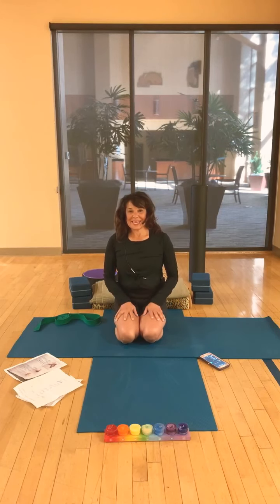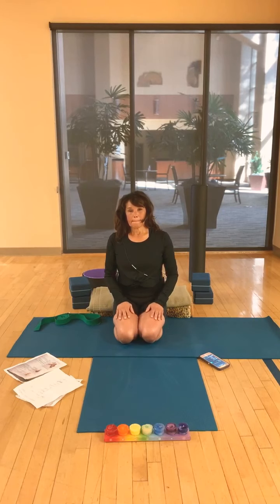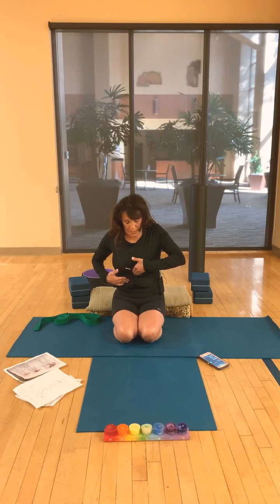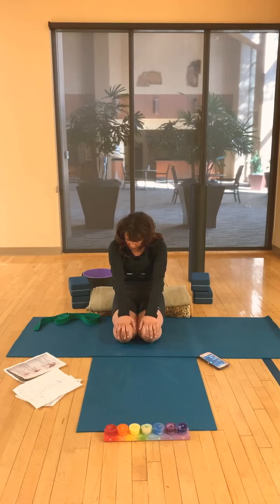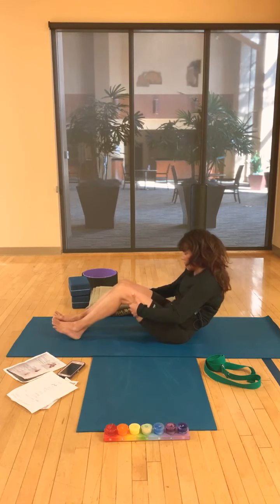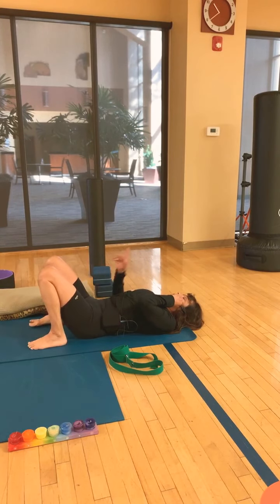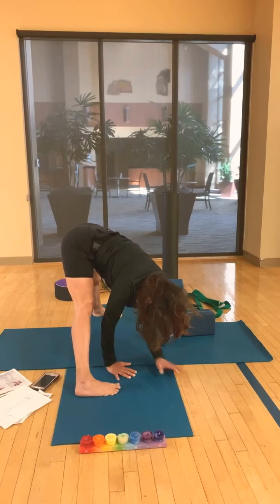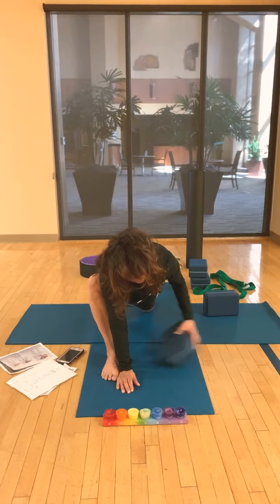Slow Yoga, Spring Cleaning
ClubSport San Ramon’s Gloria practices 30 minutes  of Yoga that you can do at home.

Join us every Tuesday & Thursday live at 10:30am!

Following State and County guidelines, we have developed a limited schedule of classes each week in an effort to provide our community scheduled times to enable you to set aside time for Fitness and Overall Wellness.

By taking this class you assume all risks associated with exercise and this class and will not hold the club liable for any injuries or damages that may occur while participating.